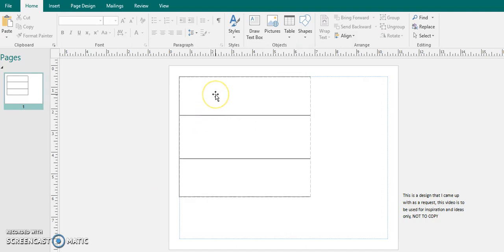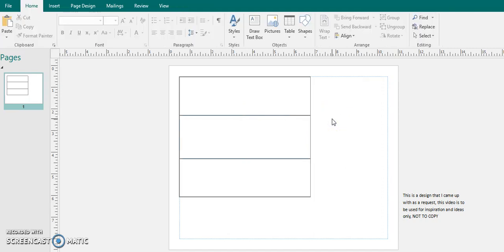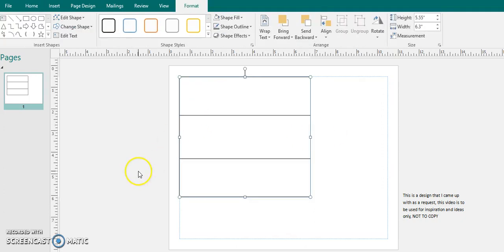Measurements for the Reese's cup, Request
This is for the standard two pack of reese's cup. Measurements only no design.